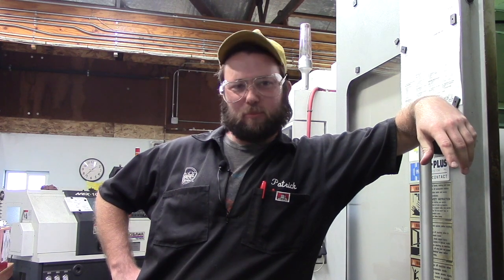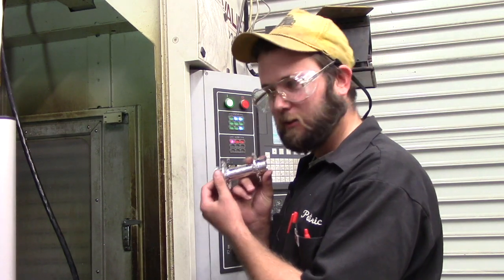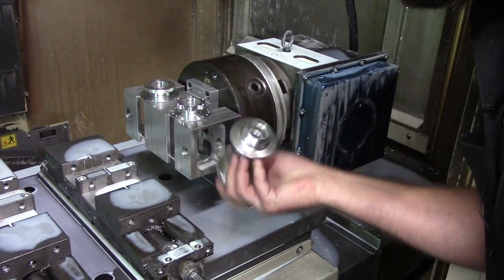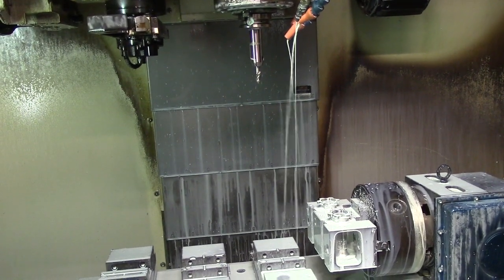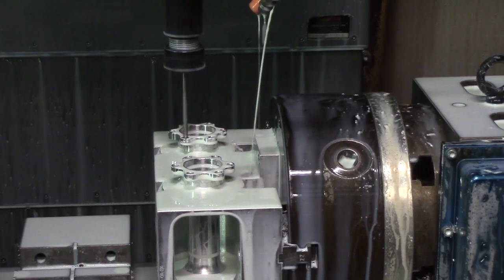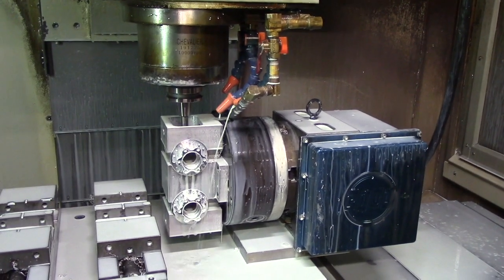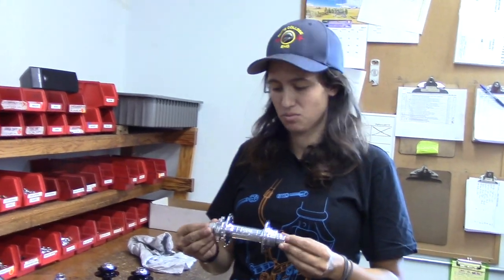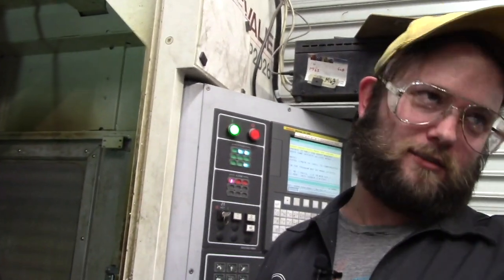Machining and Assembling PAUL Boost Hubs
Patrick takes us into the machine shop and demos the process behind our Boost Hubs. Learn more about them on our website here: